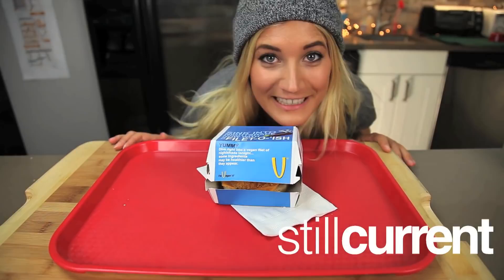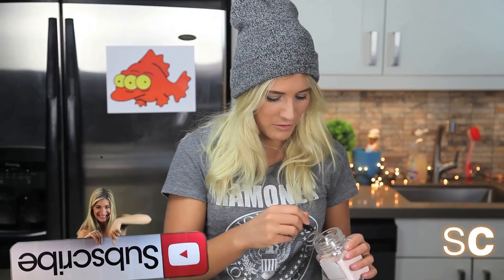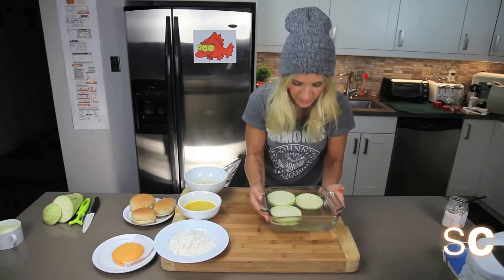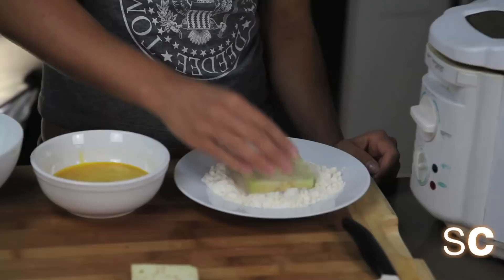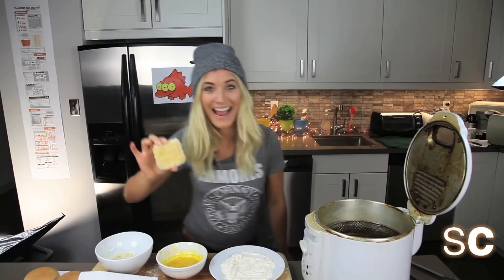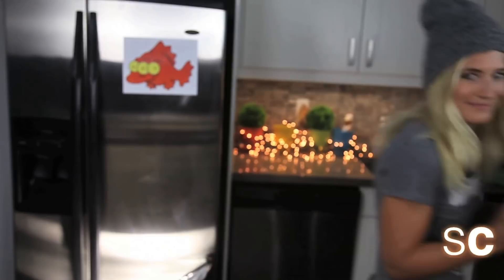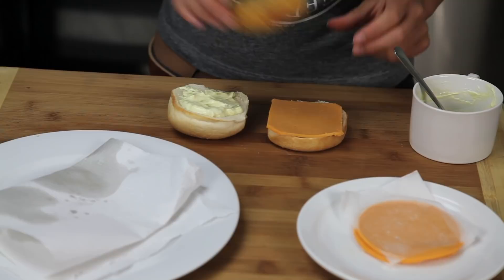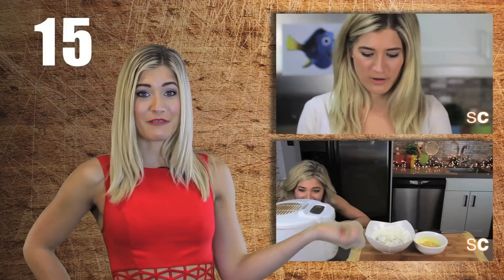Vegetarian Recipe: Filet O Fish Copycat (Vegan) | Edgy Veg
Help me get 500 fishy-likes on this vegan filet by clicking on the thumbs up button! This Filet O Fish sandwich is so close to the real thing that you will have to do a double take. No faux meats in this one, just a weird vegetable that most of us don't know what to do with! three cheers for vegan fast food!

What McDonalds Menu item do you want to see made vegan?

To make this recipe you will need:

eggplant
egg replacer
flour
panko bread crumbs
hamburger bun
tartar sauce
Daiya cheese slices

I'm the Edgy Veg, a regular gal who wants you to be able to make delicious easy vegan recipes; whether you're a veteran, becoming a vegan or just like vegan food! Hopefully my vegan cooking will help you love what you eat regardless of your food preference!